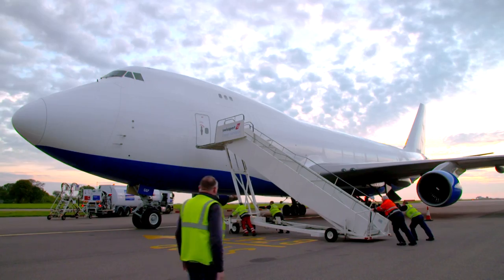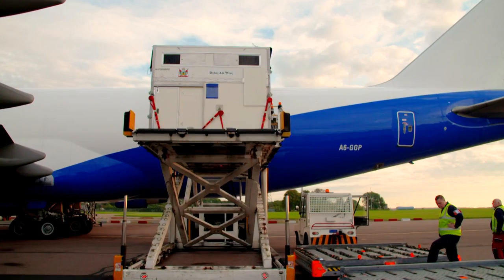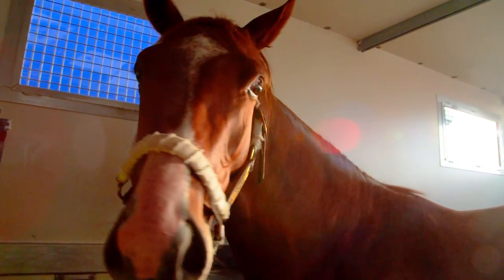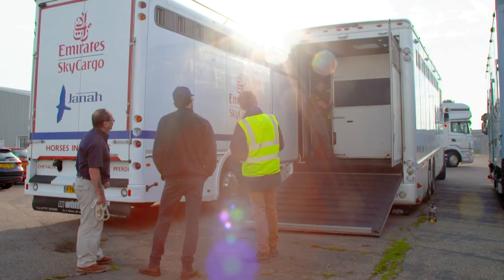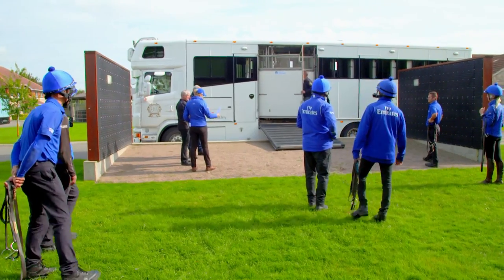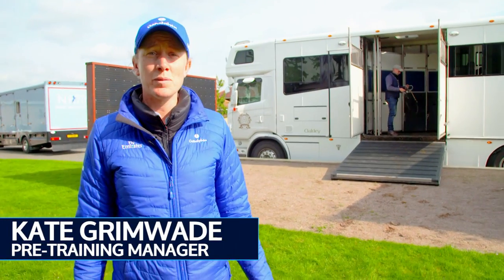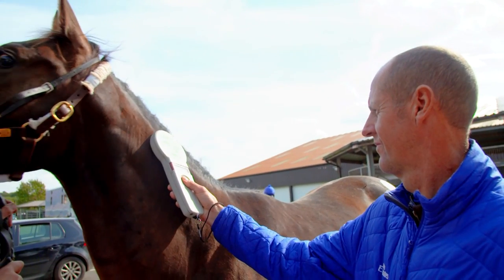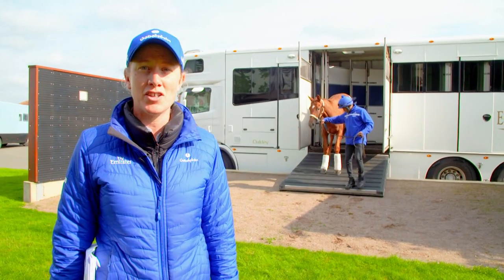Yearlings arrive in UK from USA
Extended: discover how our horses travel around the world and the processes involved to make sure they all arrive safe and sound.